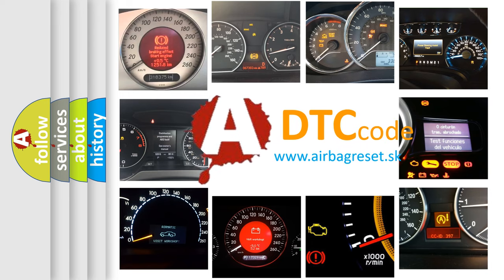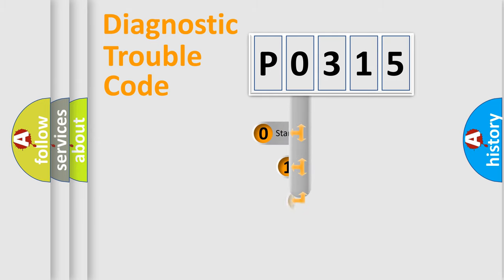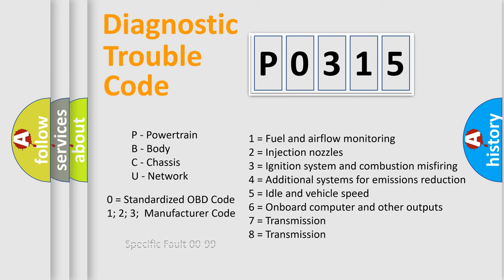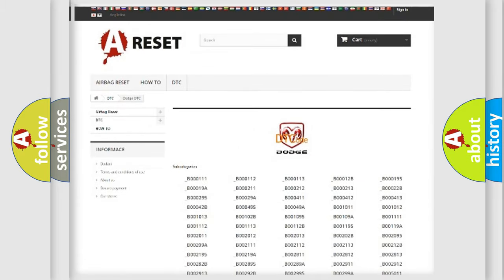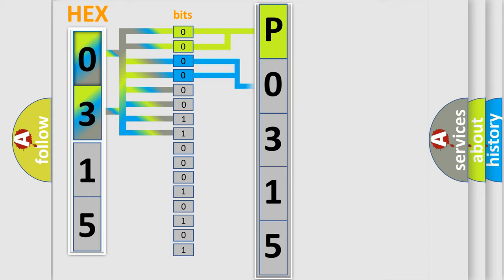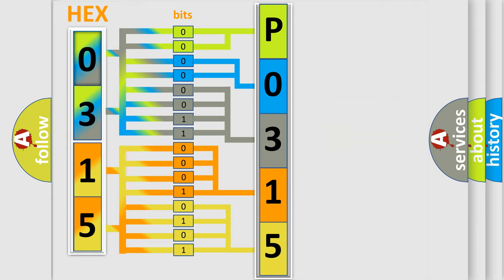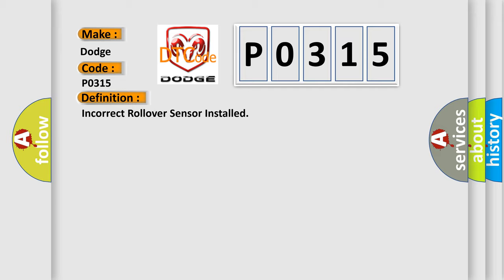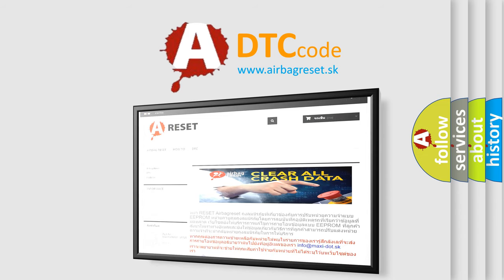DTC Dodge P0315 Short Explanation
Contents:
0:21 Basic DTC analysis according to OBD2 protocol standard.
1:48 Insight into programming
2:58 A diagnostically understandable description of the Diagnostic Trouble Code
3:05 Basic error definition

Make
Dodge
Code
P0315
Definition
Incorrect Rollover Sensor Installed
Description
Ignition voltage is between 9-16 volts
Cause
When the SDM has received an ID message from the rollover sensor that does not match the ID stored in the SDM memory